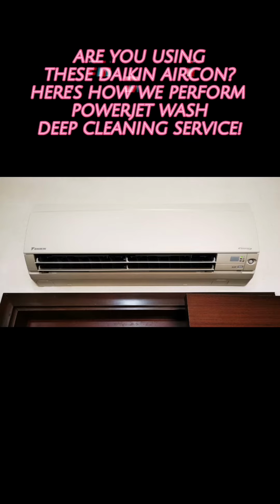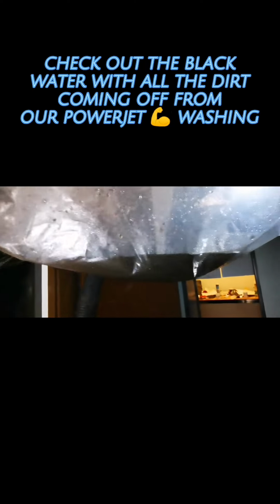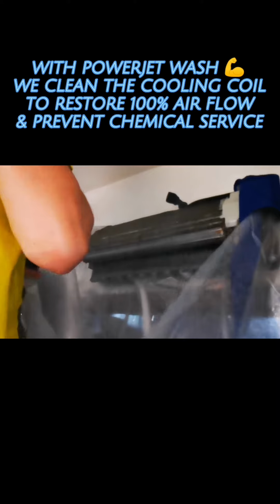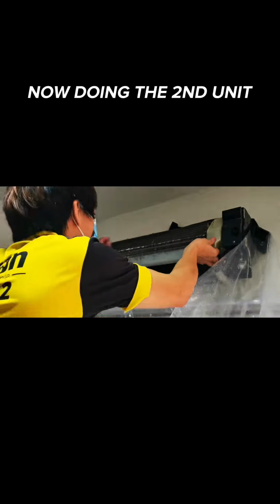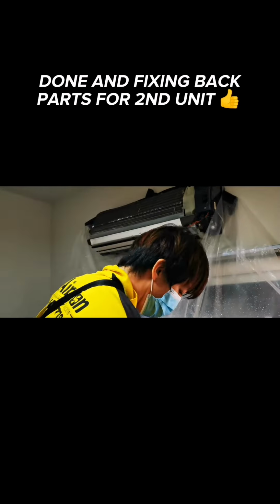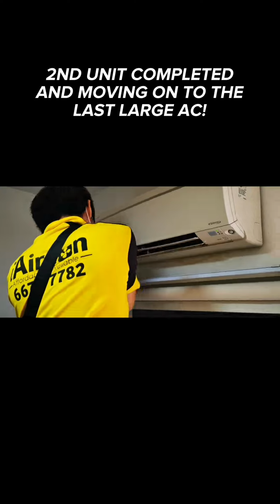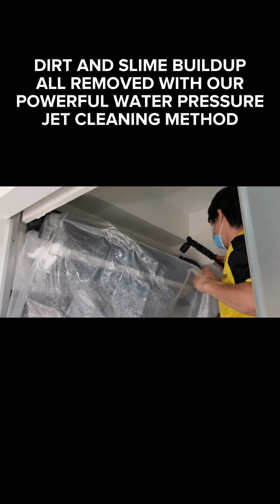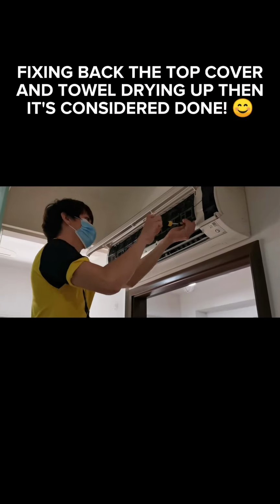🆕 👍 DAIKIN 🤩 Aircon Servicing PowerJet 💪 Wash Deep Cleaning by IAIRCON.SG 👍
This video showcases again on our Signature PowerJet Wash for Daikin aircons FTKD/FTKS models. Restored cooling efficiency without using any form of chemicals to prolong aircon cooling coil lifespan and 100% air flow to brand new like conditon, saves power consumption too! Watch video to know more!

🇸🇬 #1 Full Aircon Services
👉 Tested & Proven & Trusted
👉 Genuine 5 Stars Google Reviews
👉 90 DAYS WARRANTY After Service.
AC not cooling? Water leaking? Bad Smell?
❤️ TRY OUR EASY BOOKING ❤️
👨‍🔧 We fix all your aircon needs.
✅ #1 PowerJet Chemical Overhaul
✅ ONE OF BEST IN SINGAPORE 🇸🇬
👍 PowerJet Chem Wash, from $120
👍 PowerJet Chem Overhaul, from $160
👍 100% Clean Like Brand New
👍 FREE Gas Check/Topup
👍 FB.com/iAircon
👍 Instagram.com/iAircon